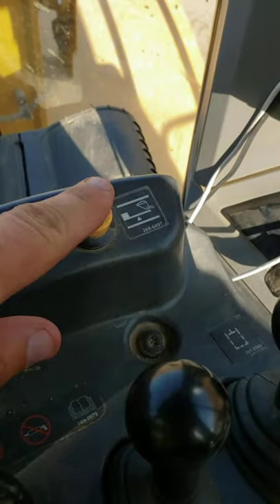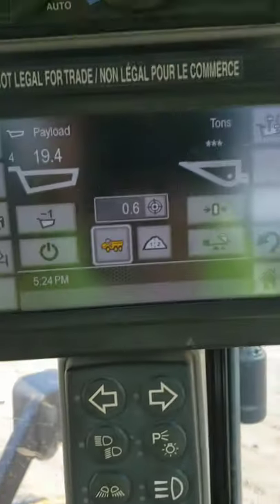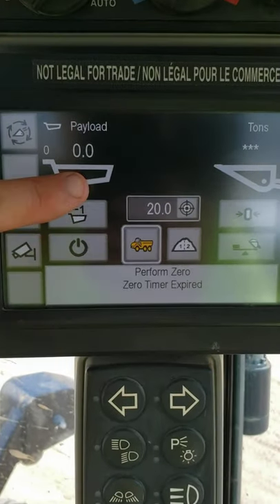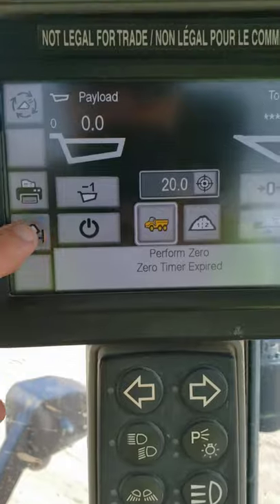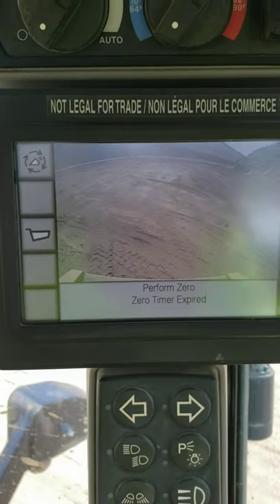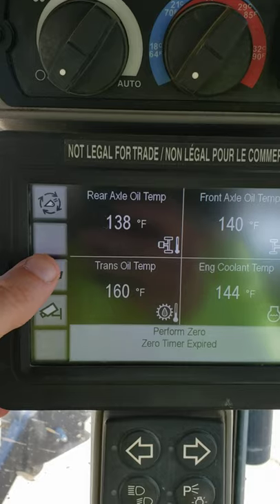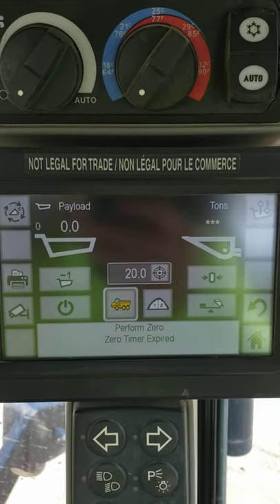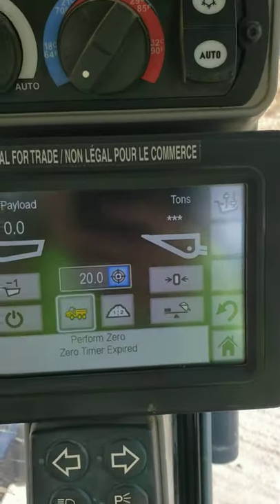Lets drive a Loader Cat 972